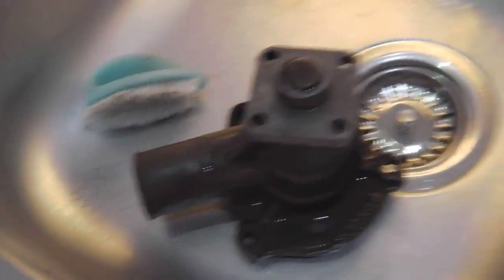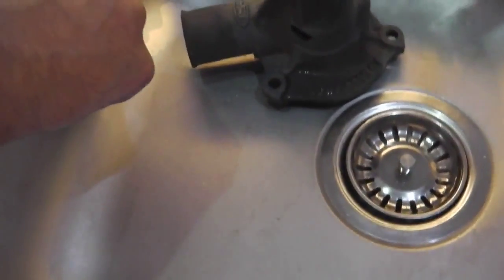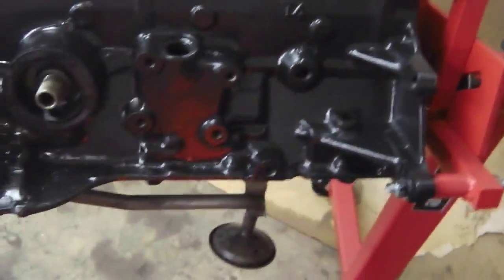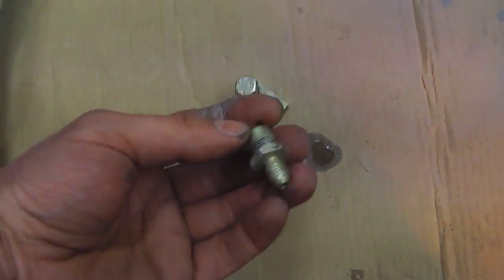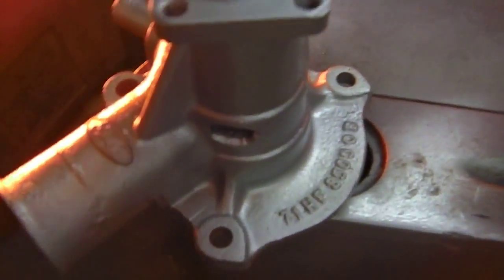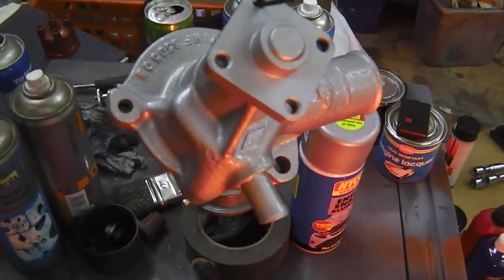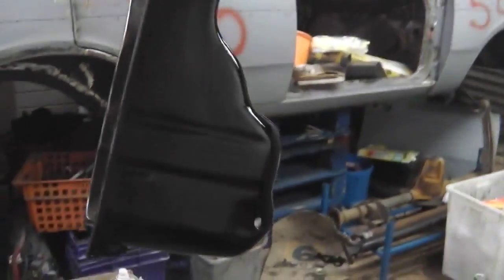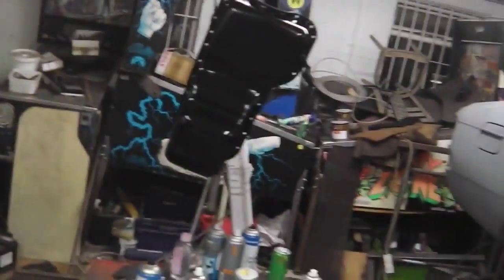Ford Cortina GXL Rebuild EP1 PT2 (2 of 3)